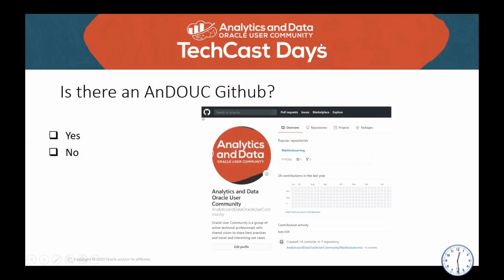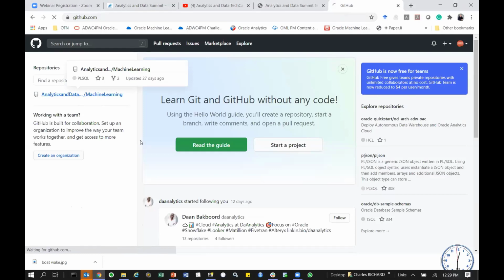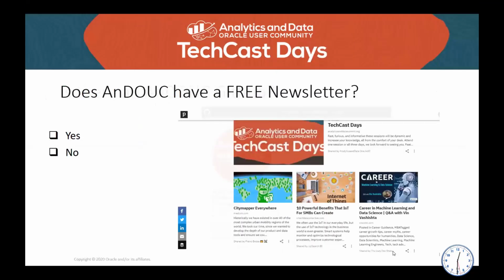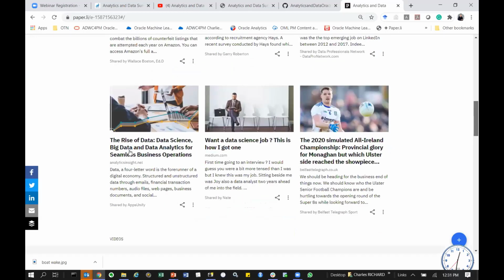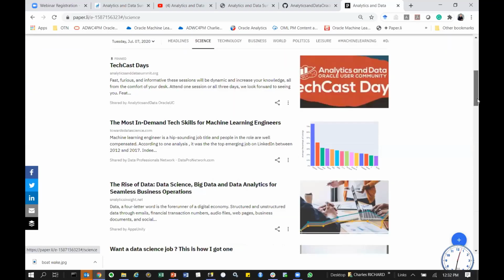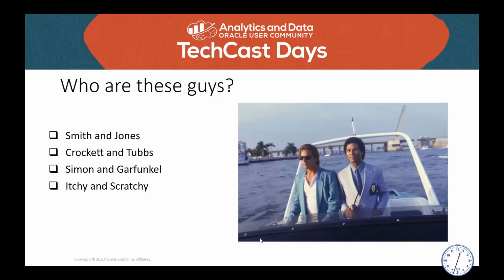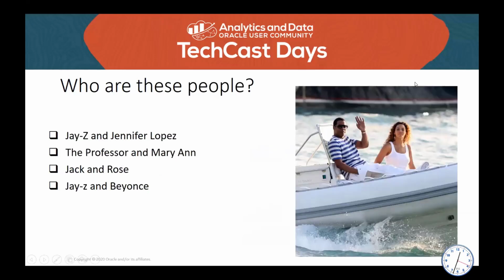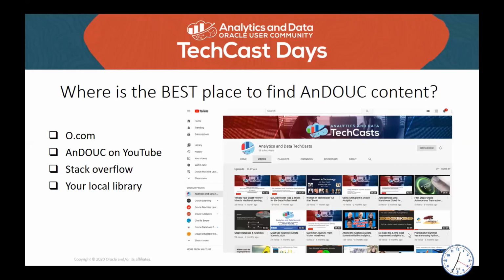TechCast Days - Machine Learning 7: Intermission